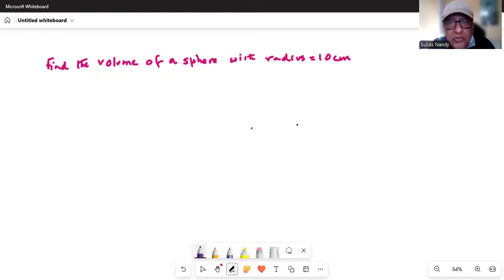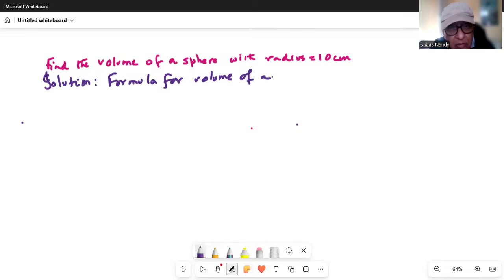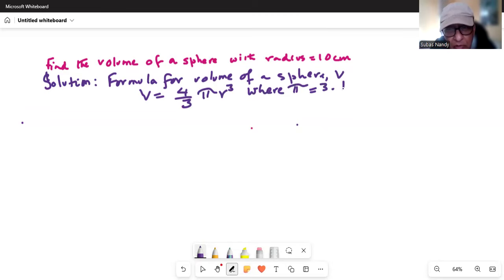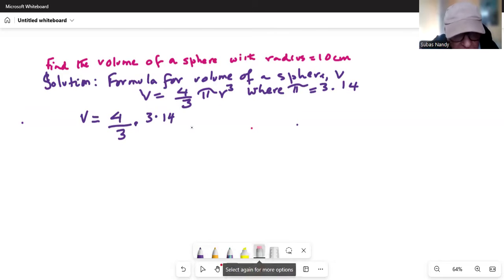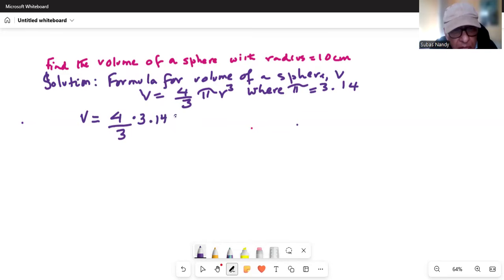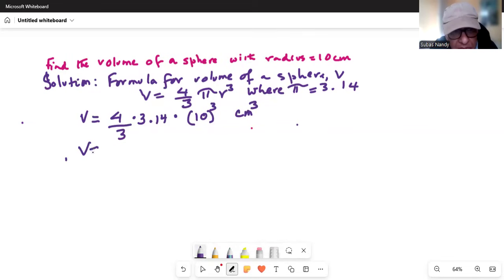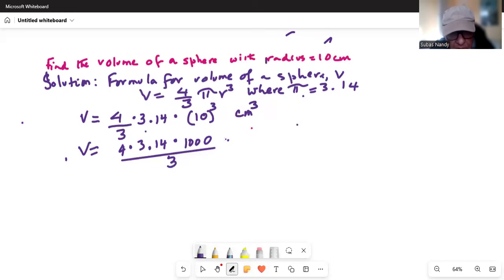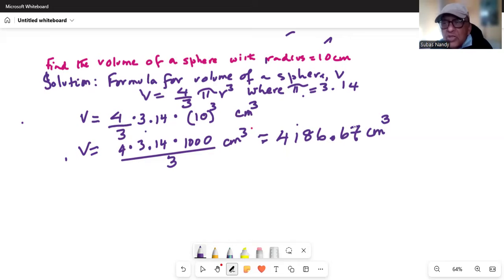algebra volume sphere subscribe